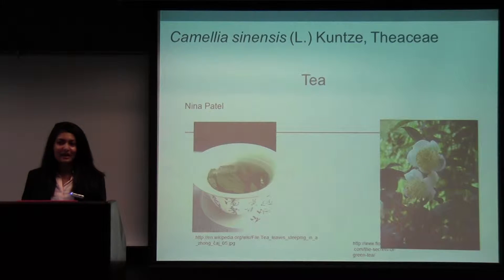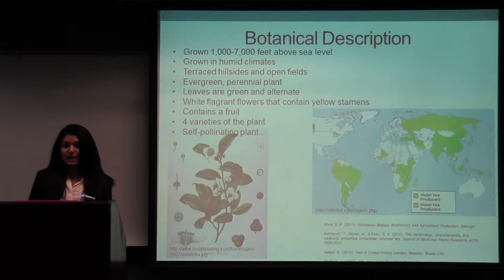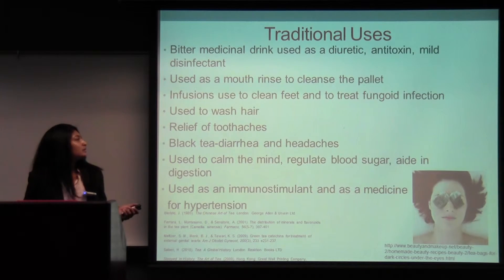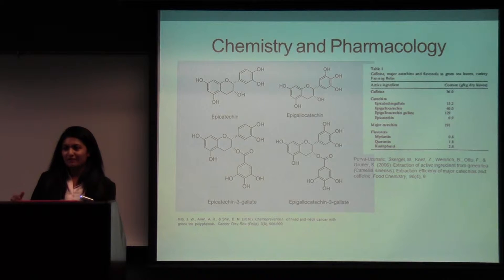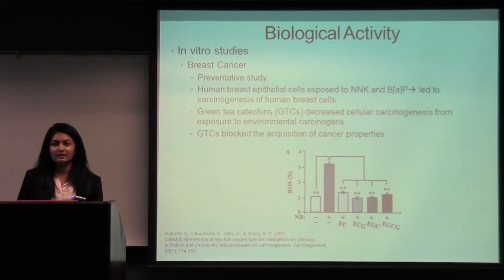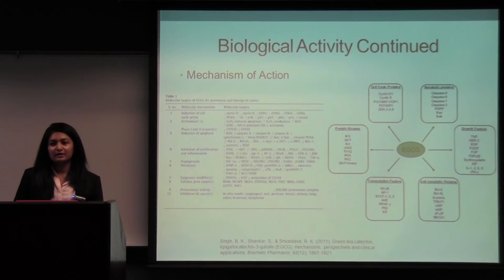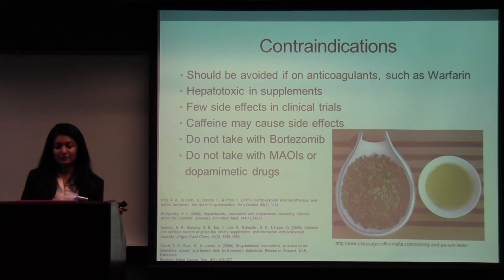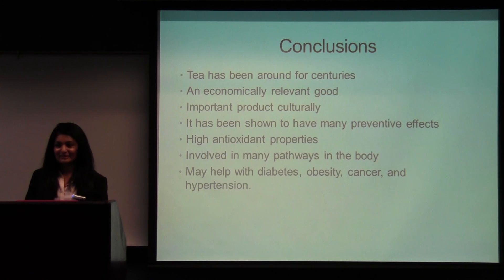Camellia sinensis (Tea)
Nina Patel gives a presentation on the medicinal properties of Camellia sinensis (L.) Kuntze, Theaceae, commonly known as Tea. In this talk, she discusses the botanical and chemical characteristics of the plant, as well as its known biological activities. This medicinal plant monograph presentation was recorded on April 25th, 2012 as part of Dr. Cassandra L. Quave's undergraduate course "HLTH385: Botanical Medicine and Health" offered at Emory University.